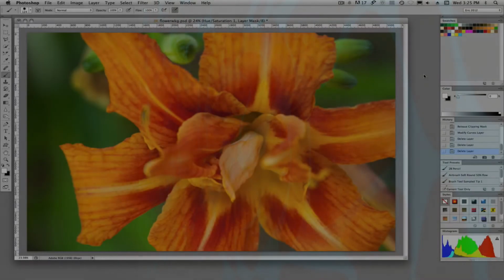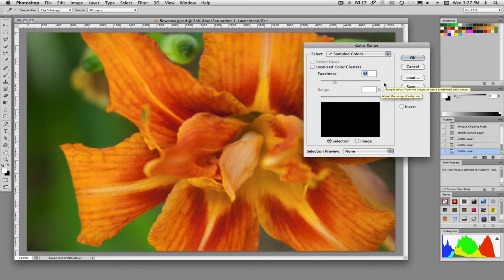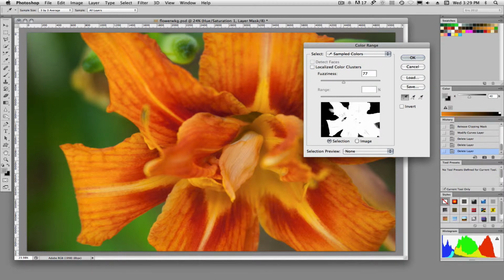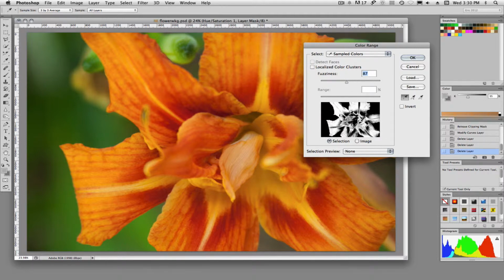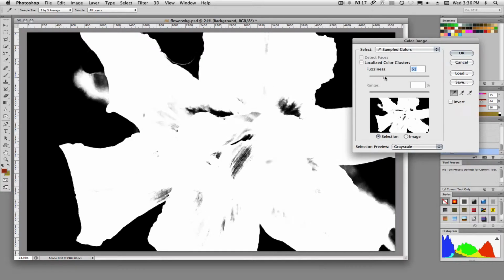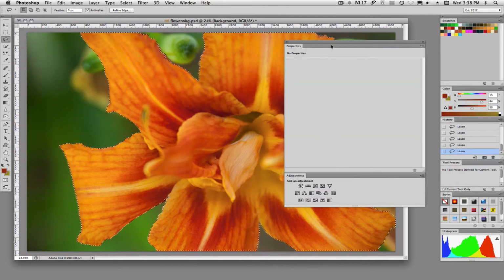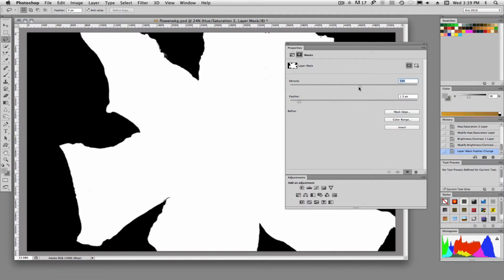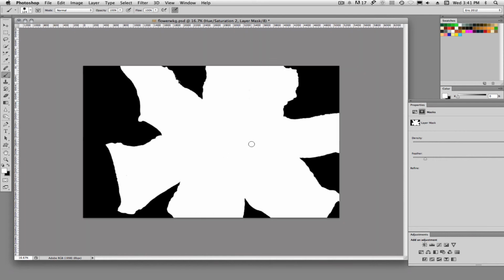Color Range & Properties Panel | Photoshop | Eric Lindley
In this video tutorial I will show you how to make delicate selections utilizing key functions within the color range dialog box.  Making selections using color range can be easy and accurate allowing you to make precise and detailed selections.

Did you know you can hold down the shift key to add to your existing selection?